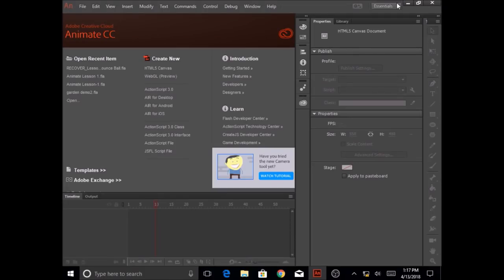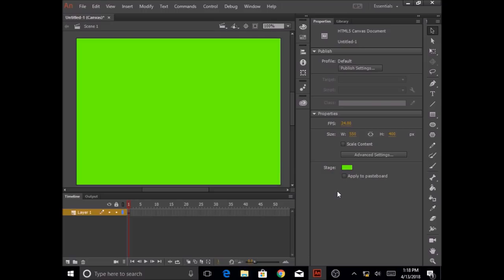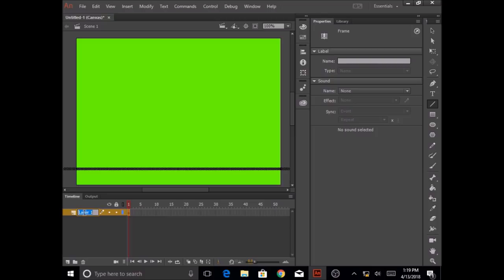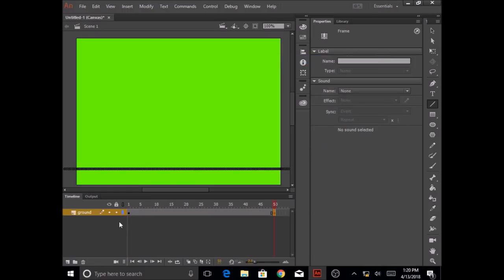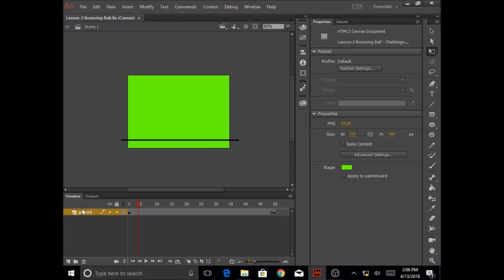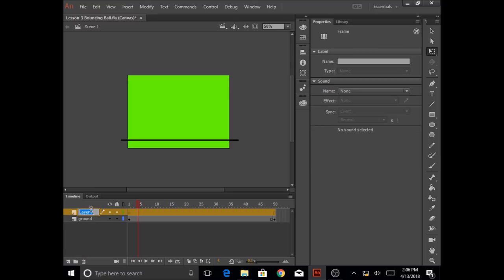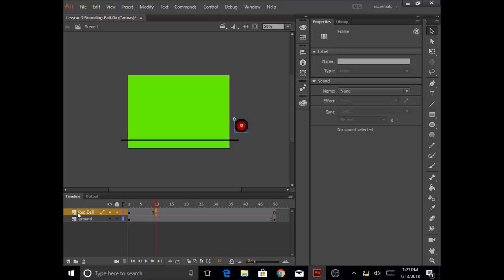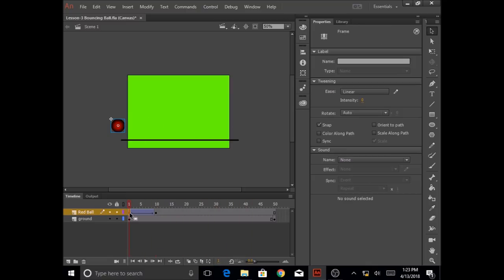Animate Lesson 3 Part 1 Classic Tween